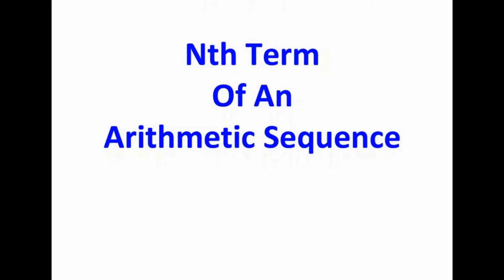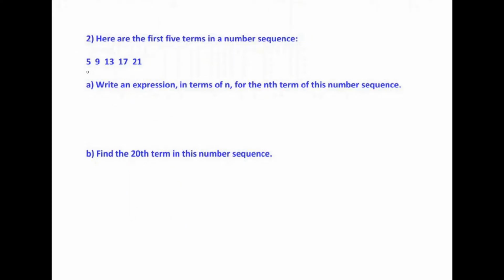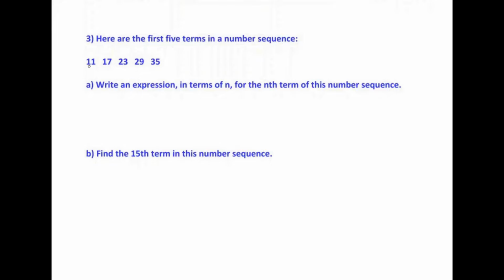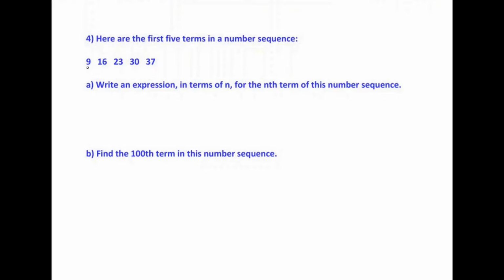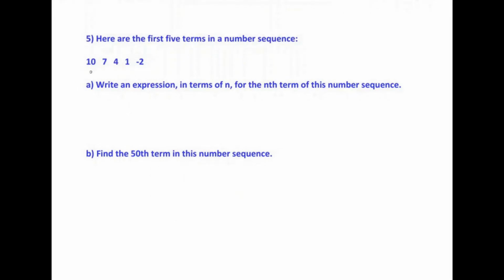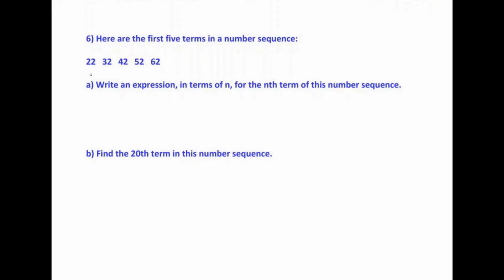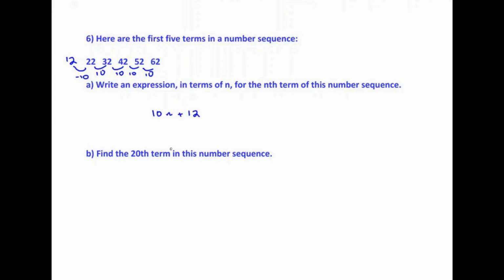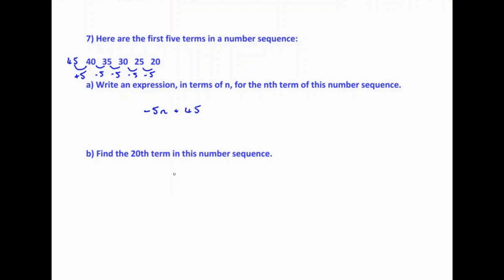Finding the Nth term of an arithmetic sequence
In this video you will learn the following:

1) How to find the nth term of an arithmetic sequence.
2) How to find a specific term of an arithmetic sequence.
3) The video contains examples based on past paper questions on finding the nth term of an arithmetic sequence.

In total, you will discover the secrets of how to complete 7 questions on finding the nth term of an arithmetic sequence in GCSE Maths.

Click below if you would like to discuss having online maths tuition to improve your potential GCSE maths grade:

UKs best selling scientific calculator, Casio FX-83GTX, is also the top calculator for GCSE Maths

Helix Oxford Premium Maths Set